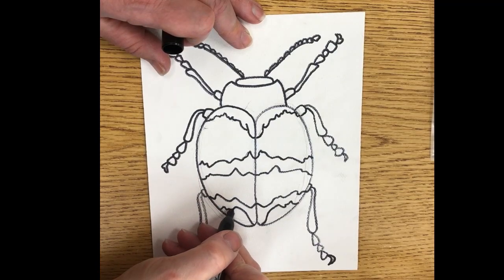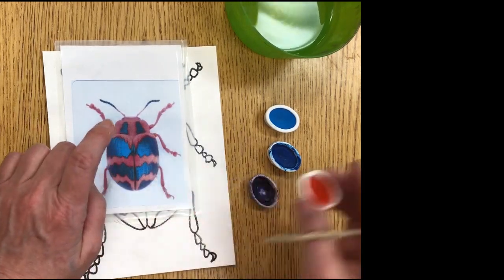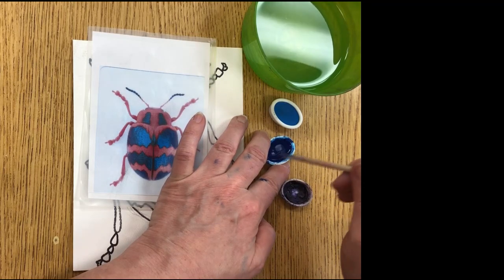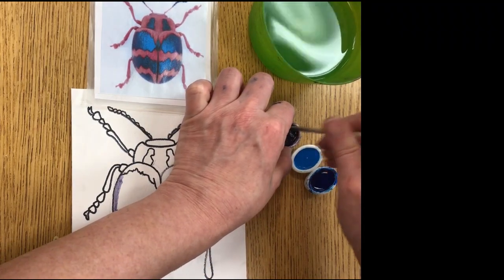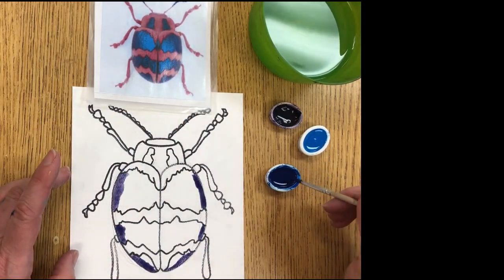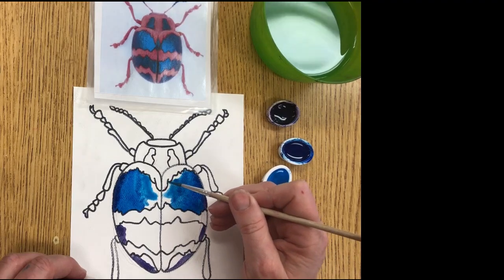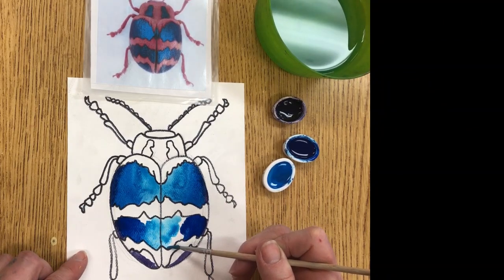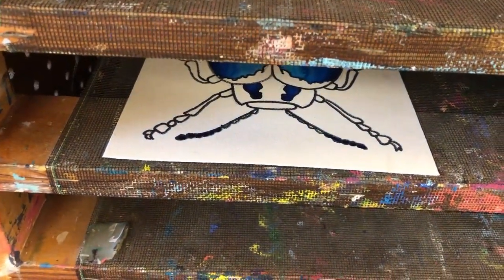LTA Scientific Illustration Part 2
After taking a class period to practice painting with some watercolor warm-ups, students are ready to add color to their scientific illustrations. Students learn how to control the intensity of the colors they lay down. Objectives for this beautiful illustration include keeping the paint inside the shapes and creating symmetrical color patterns.